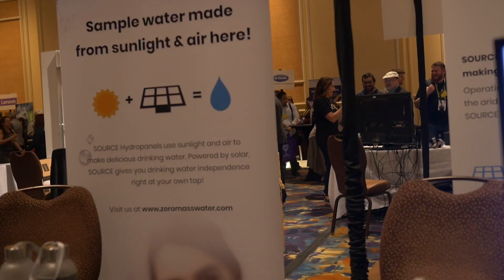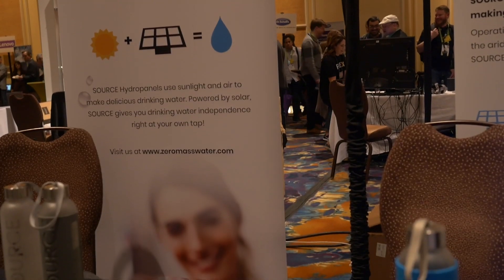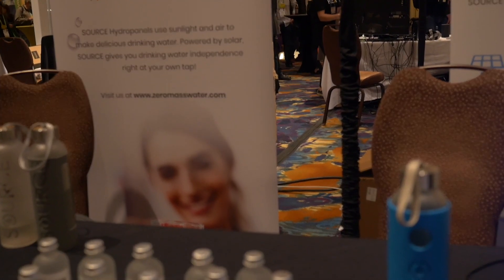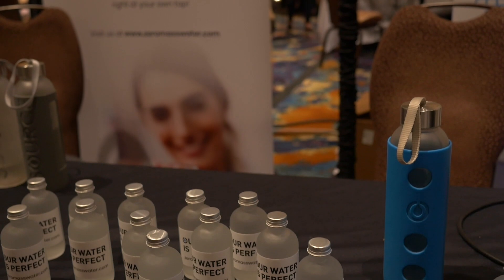CES 2019: Zero Mass Water Makes Water Out of Sunlight and Air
Zero Mass Water uses hydropanels to make water out of air using only solar power. We caught up with the company's Head of Marketing & Communications on the floor at CES' Digital Experience event to learn more about how we can use technology to help avert the impending water crisis.